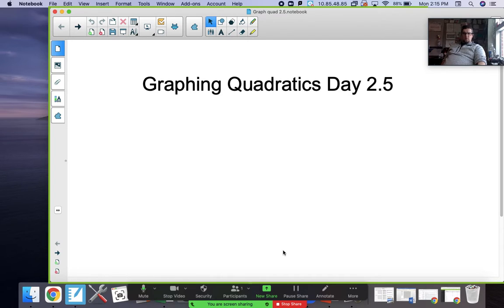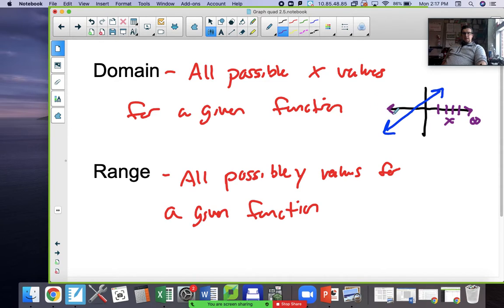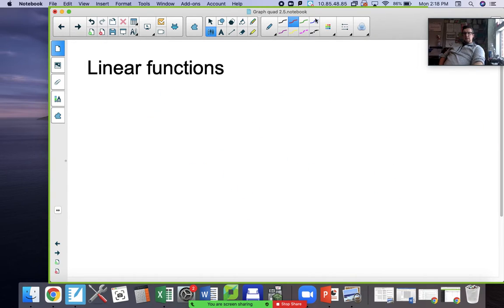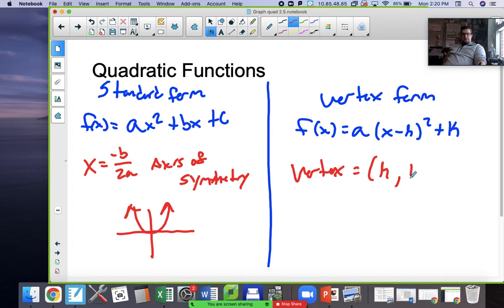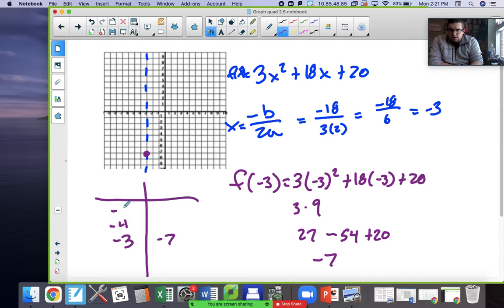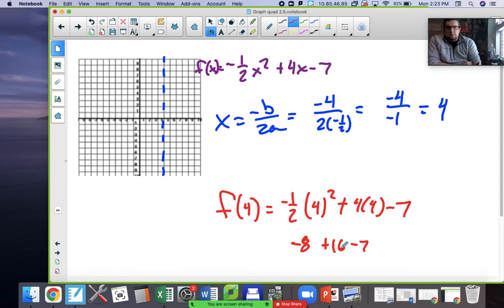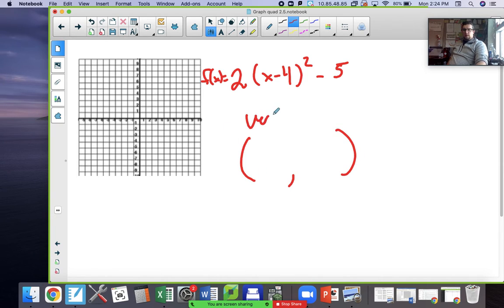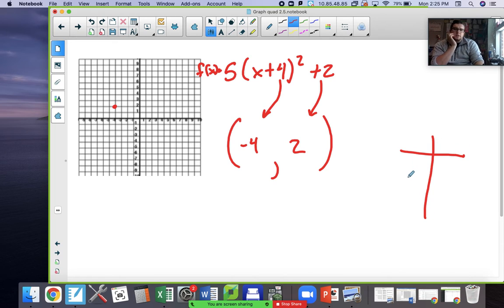Graph quadratics day 2 5